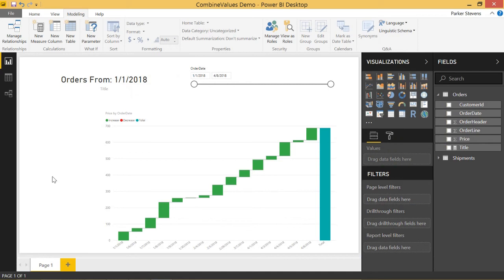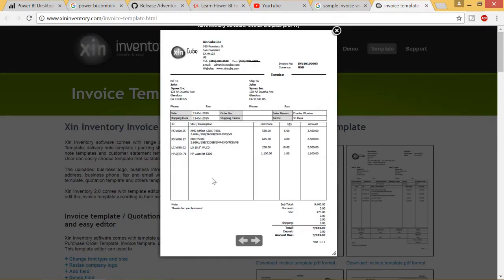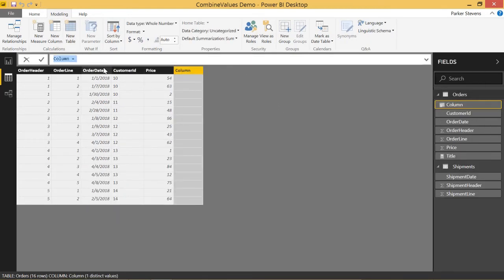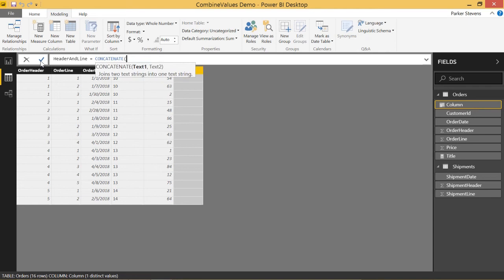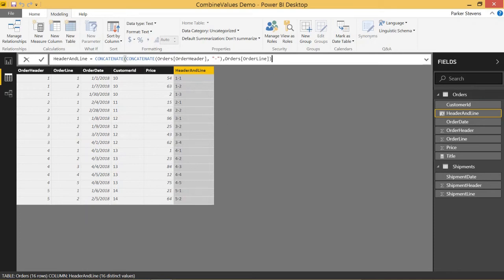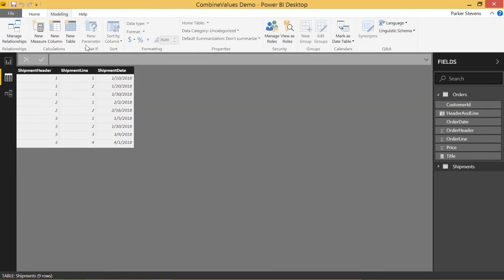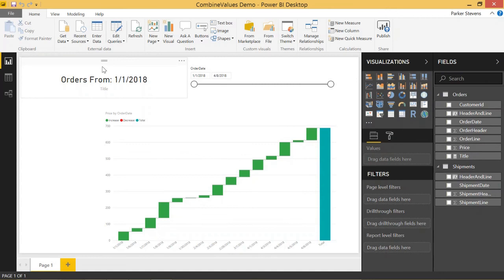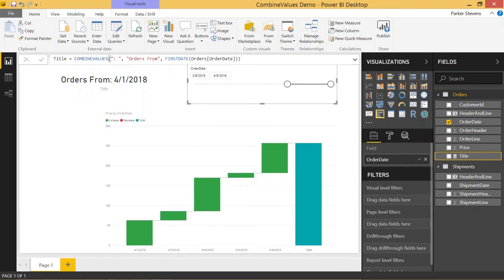DAX for Power BI - COMBINEVALUES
Power BI just released a new function called COMBINEVALUES that allows you to concatenate delimited text in an elegant way. Not only does the syntax look cleaner, but it also allows for faster SQL joins using direct query by allowing your table joins to use the column indexes instead of joining on the concatenated text.